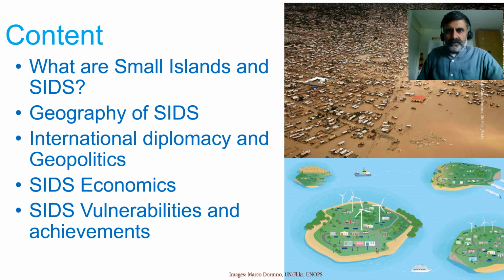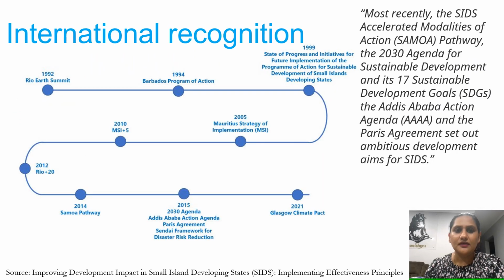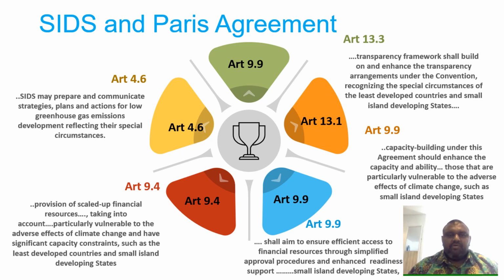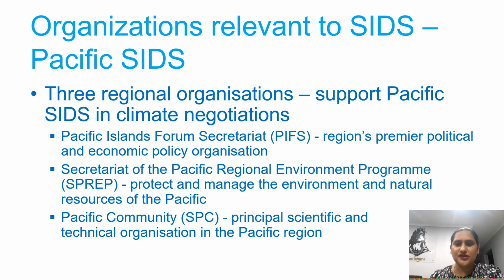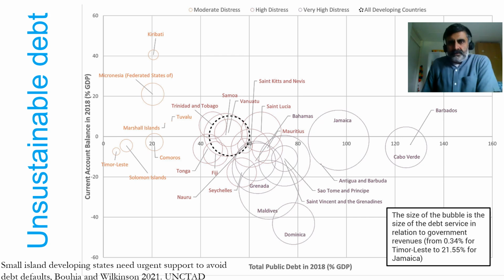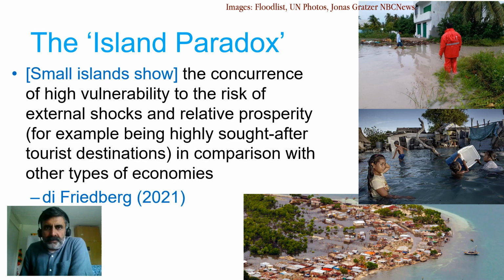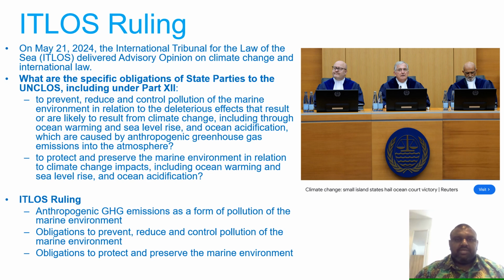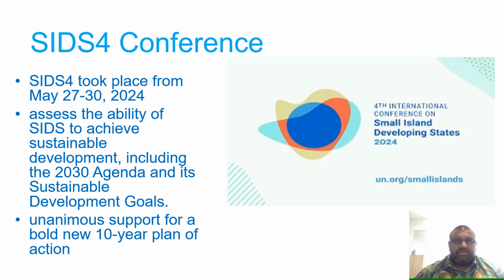Small Island Developing States - An introduction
What are Small Islands and SIDS (Small Island Developing States)?
Geography of SIDS
International diplomacy and Geopolitics
SIDS Economics
SIDS Vulnerabilities and achievements